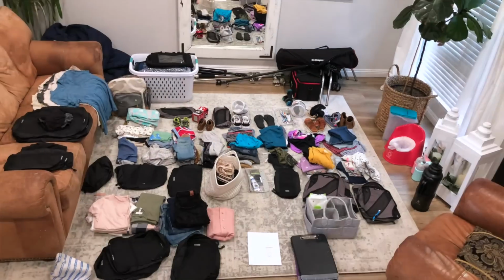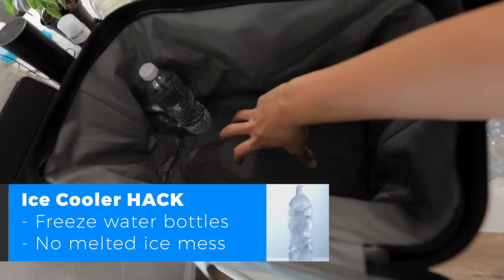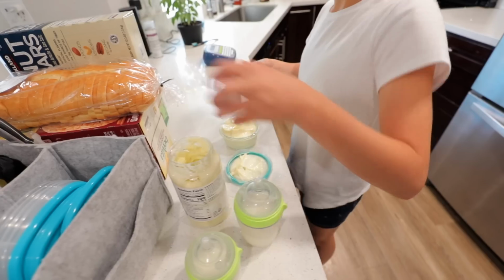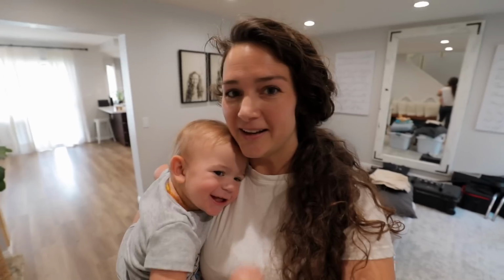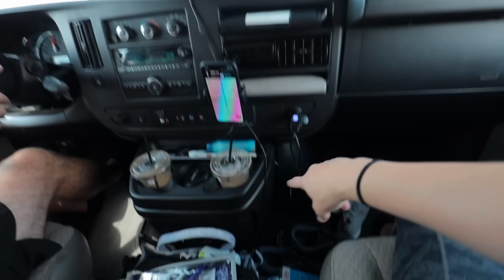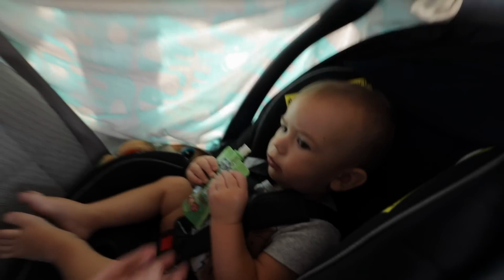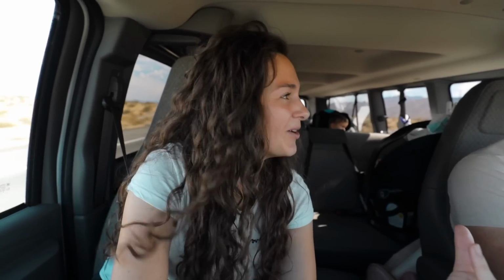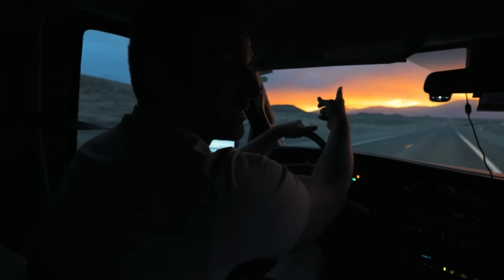Pack with Me | FAMILY ROAD TRIP Tips and Hacks | Packing for 5 Kids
Pack with me vlog! I wanted to share some family road trip tips and hacks with you. Packing for kids (5 of them) is not an easy task but we have our road trip essentials checked off our list! We hope this video will show you how to road trip with kids as easy as possible.

Here are some of the links to the products I used.

Ice Cube Tray
Kids Potty
Packing Bags
Compact Cooler Bag
Seat iPad organizer
Shower Caddy
Baby Storage Caddy
To-Go Coffee Cups
Stainless Steel Toddler Cups